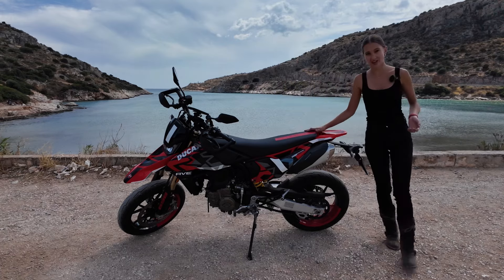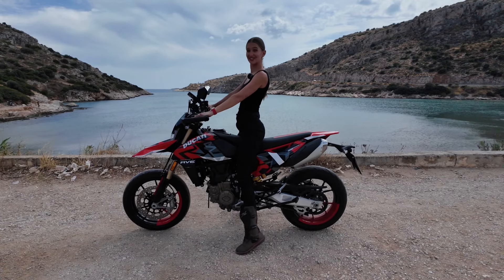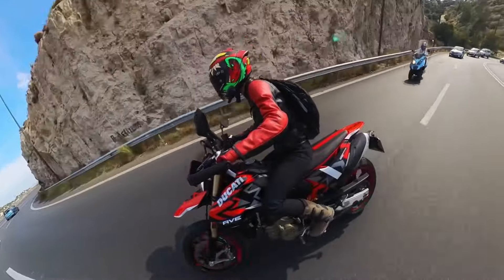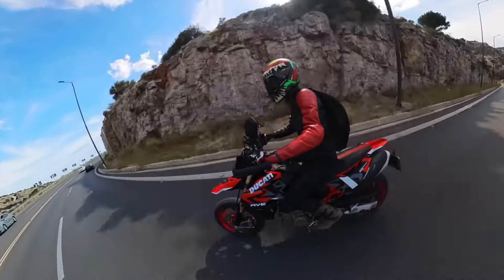Ducati Hypermotard Mono 698 REVIEW / Dominika Rides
I’m back with an exciting REVIEW of the Ducati Hypermotard Mono 698!
I love this bike!!! It’s really wonderful, agile, light, powerful & fun!!!

Sit back and enjoy the review!

Looking forward to read all your comments!!!

Press Bike: Ducati Athens